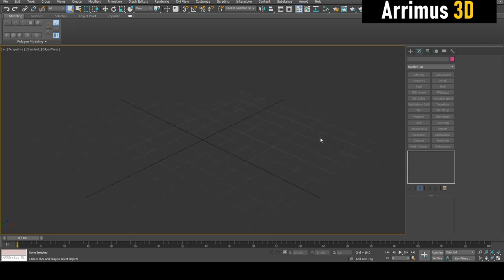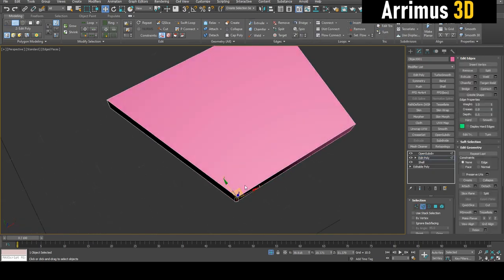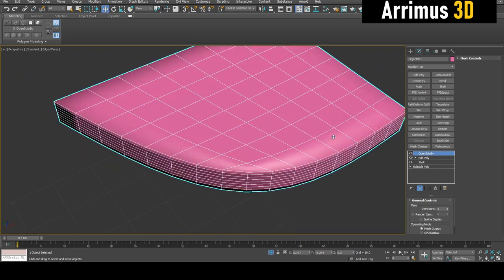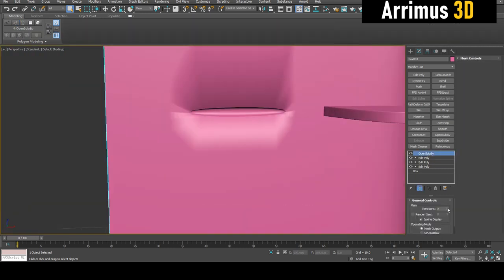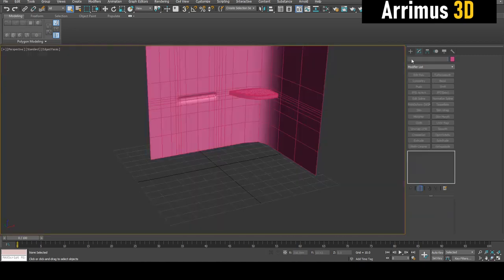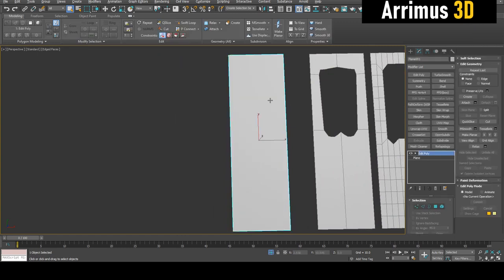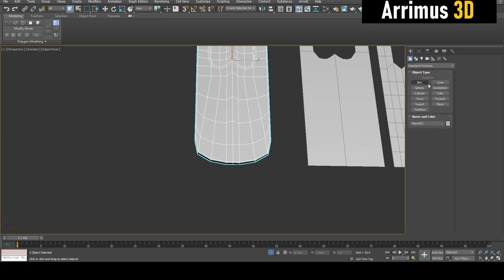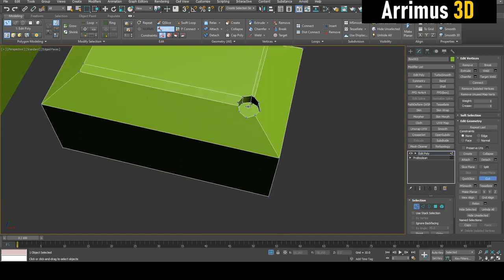Arrimus 3D - Classic Topo Problem #2 Too Complex